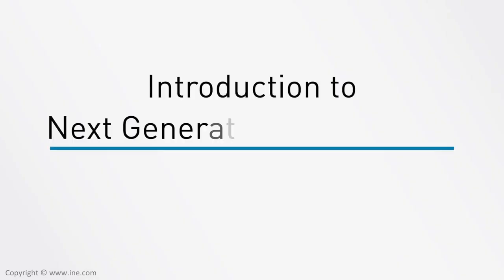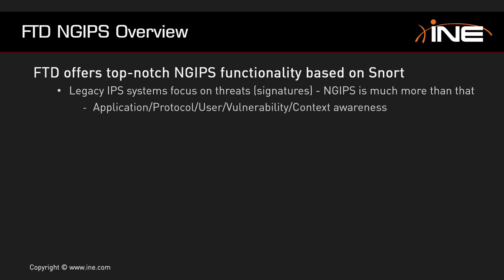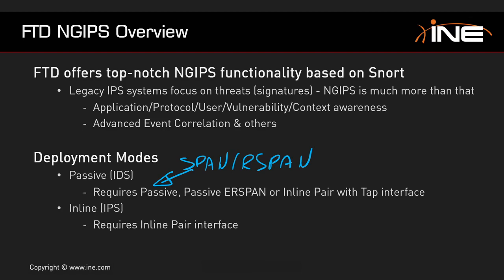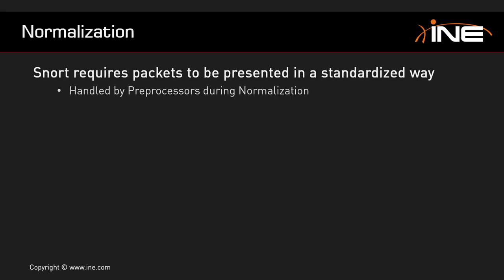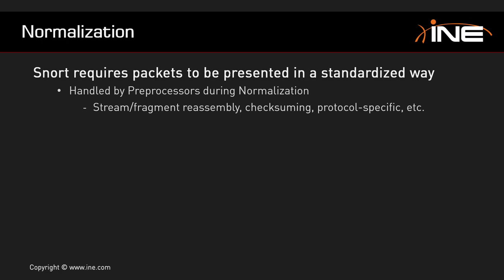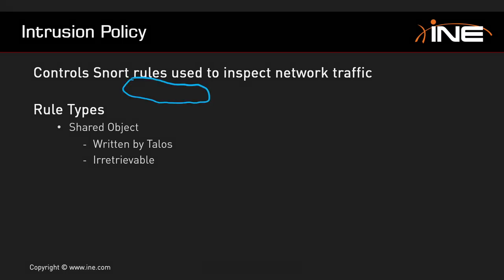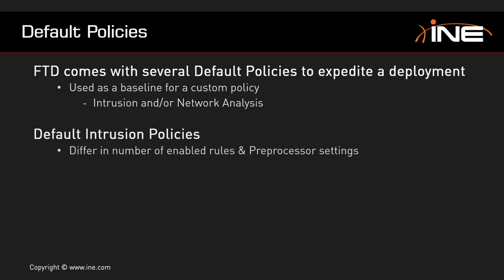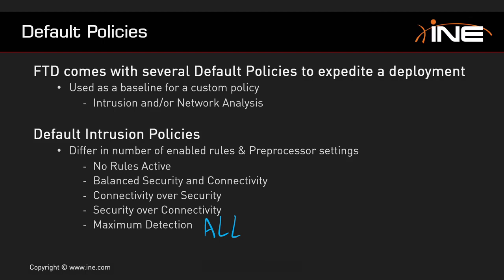Intro to Next Generation IPS NGIPS CCNP Security 300-710|FTD Next Generation Firewall |Class 16